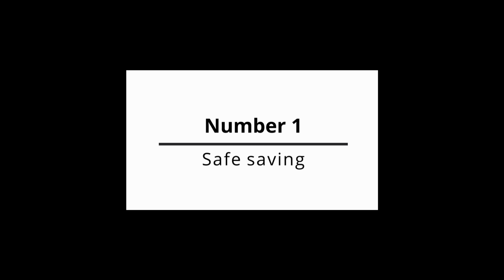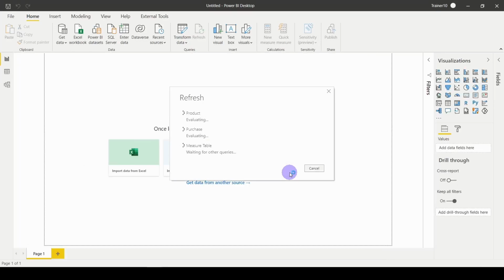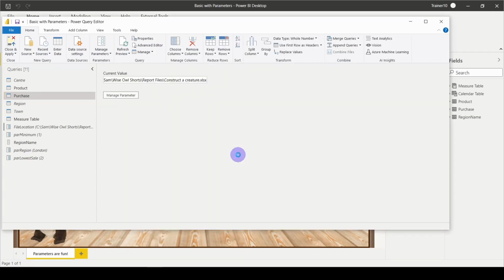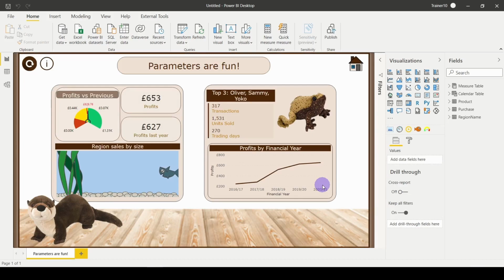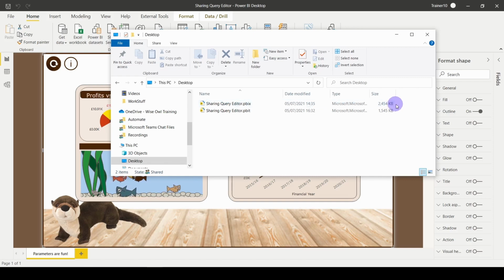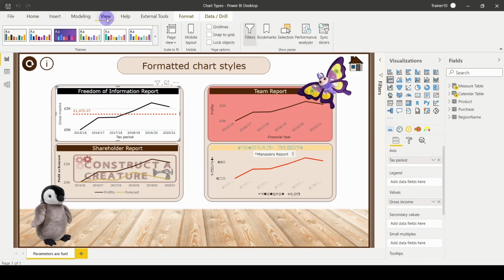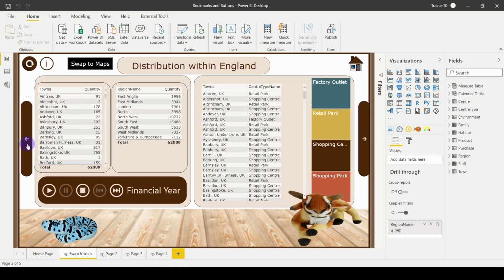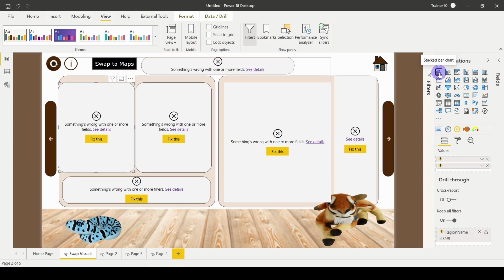Power BI: Not using Templates? Lame.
Stop messing around and wasting your time repeating actions over and over.  Use Power BI parameters to save time and avoid suffering from RSI!

5 reasons to use templates:
1) Safe saving
2) Parameters
3) Shared Query Editor
4)Formatting Libraries
5) Bookmarks & Navigation

Files here